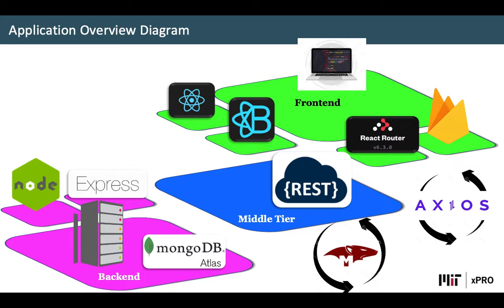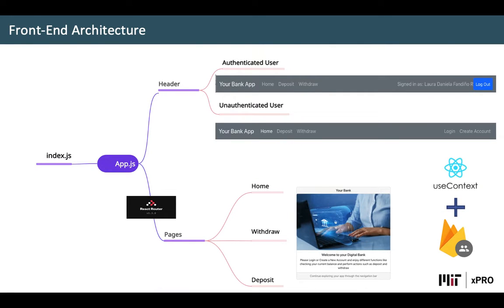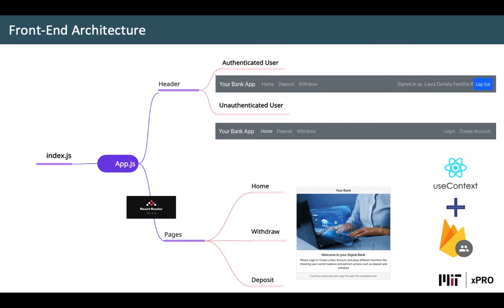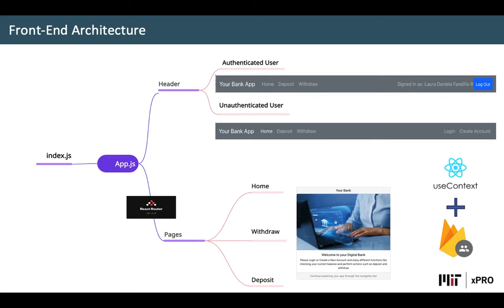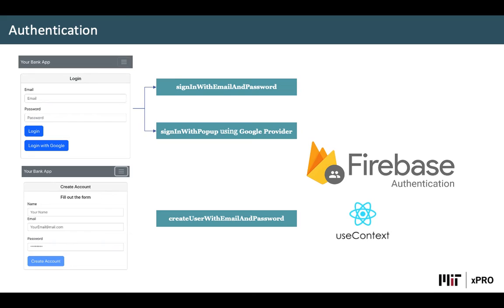Laura Fandiño presentationVideo1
Video presentation capstone Project MIT xPRO Professional Certificate in Coding. Front-End Architecture, Authentication, And App Diagram